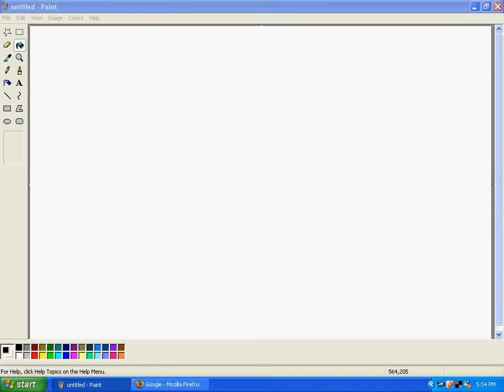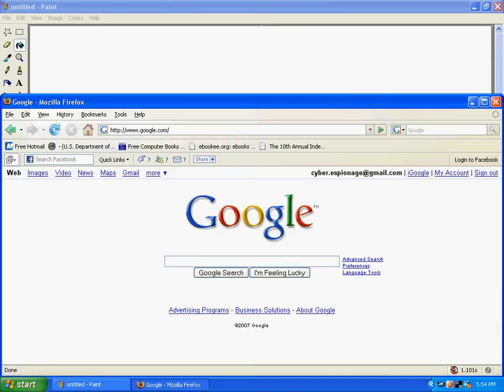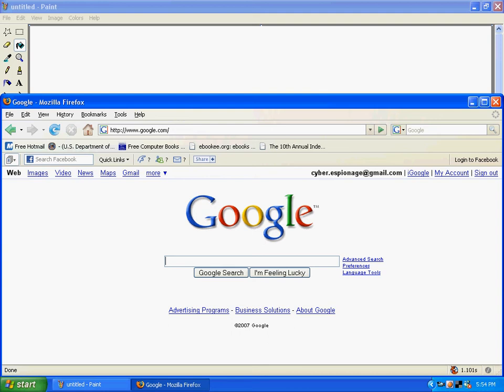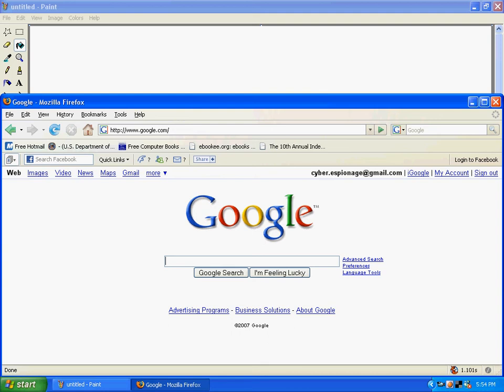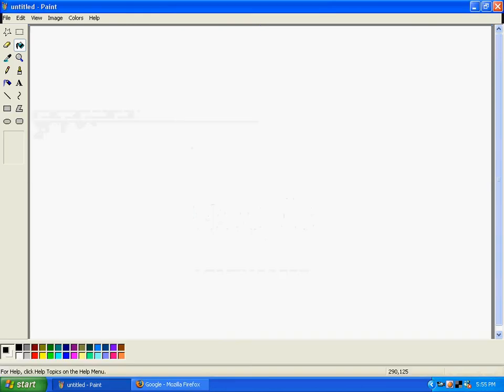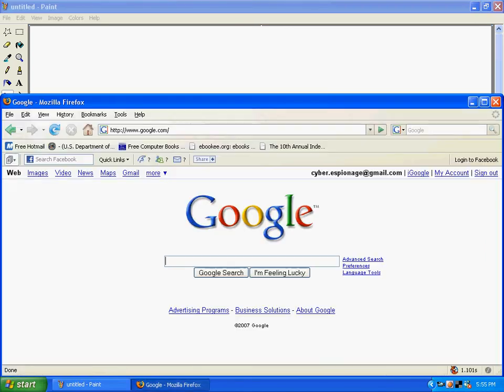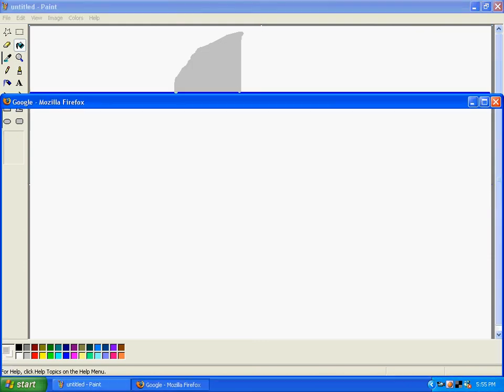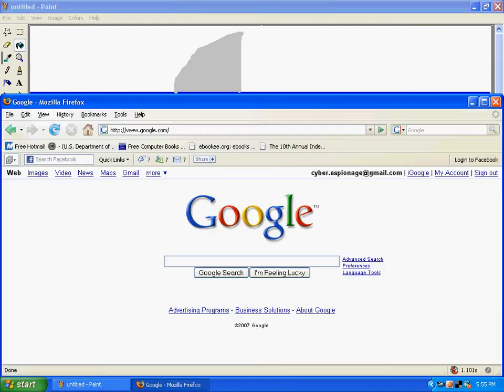How to prevent phishing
This video helps you prevent yourself from being a victim of phishing